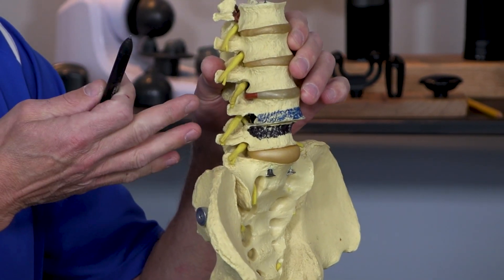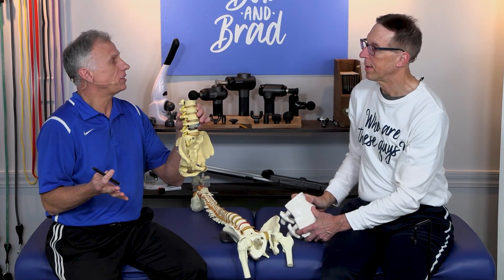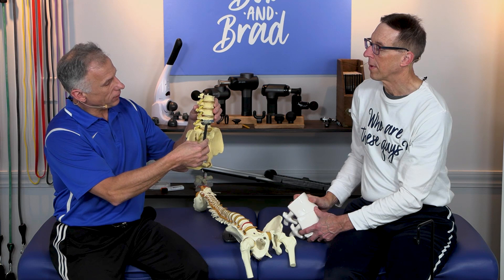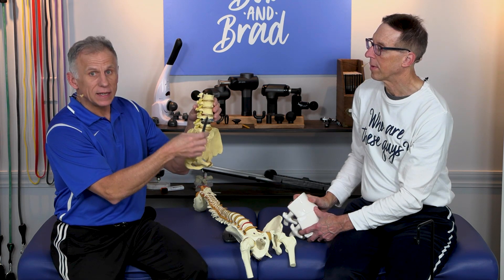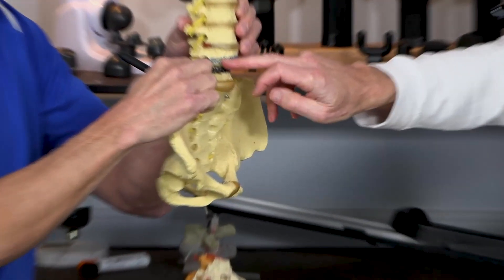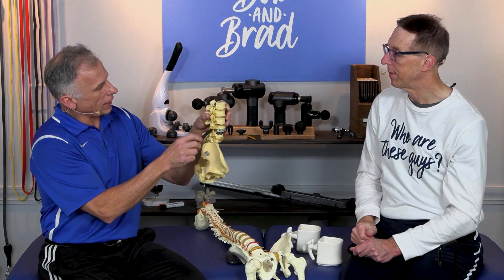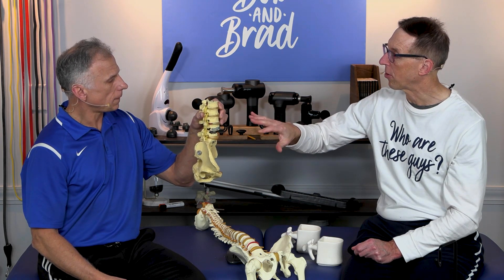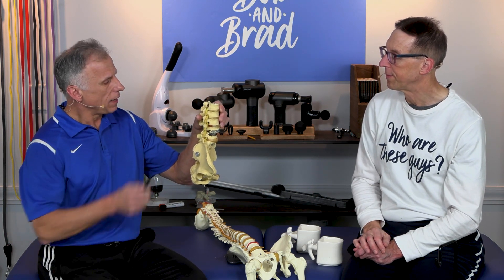Back Pain From: Spondylolysis, Spondylolisthesis, Spondylitis Or Spondylosis. All You Need To Know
Bob and Brad discuss all you need to know about back pain, specifically spondylolthesis, spondylolysis, spondylitis, and spondylolsis.

Video Chapters:
0:00 Intro
0:22 Topic
1:31 Spondylolysis
3:59 Spondylolisthesis
7:46 Spondylitis, Spondylosis
10:31 Outro